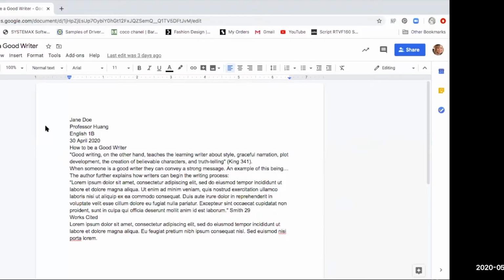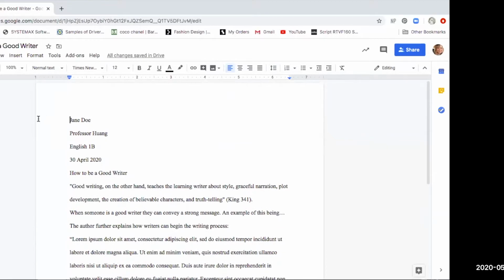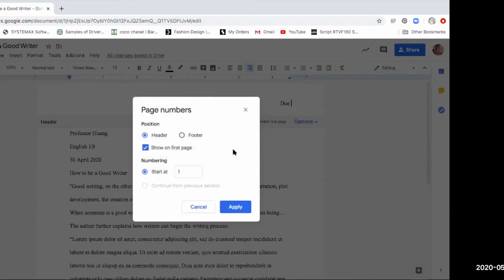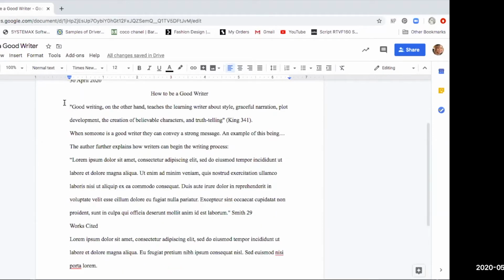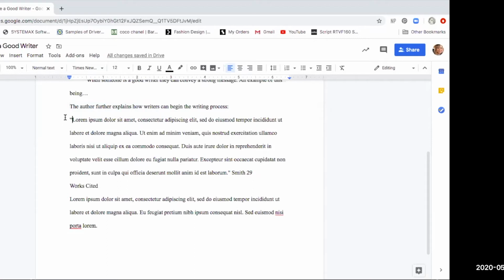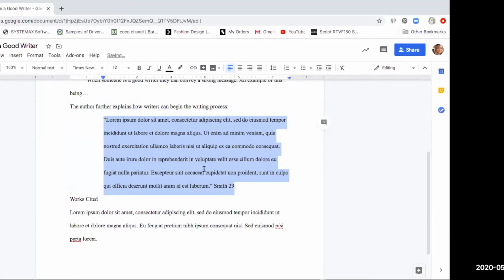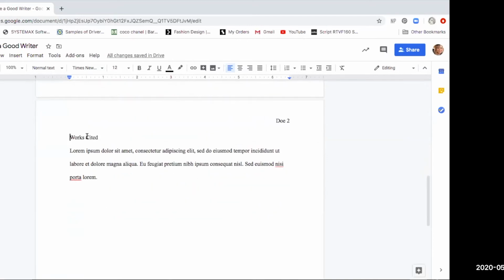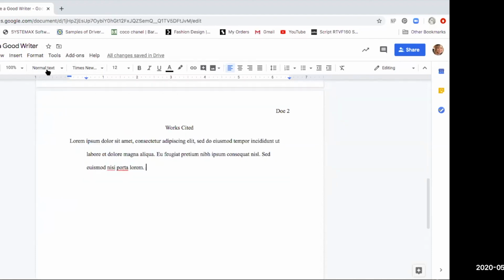MLA Formatting Guide for Google Docs